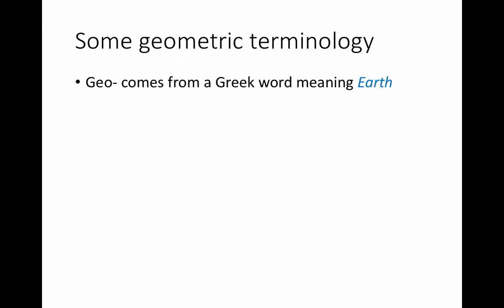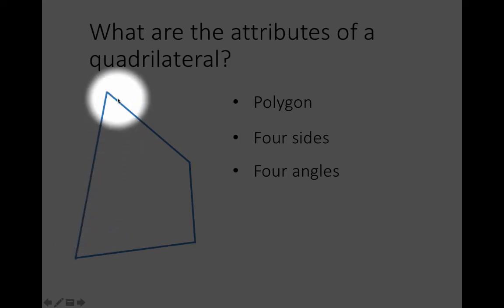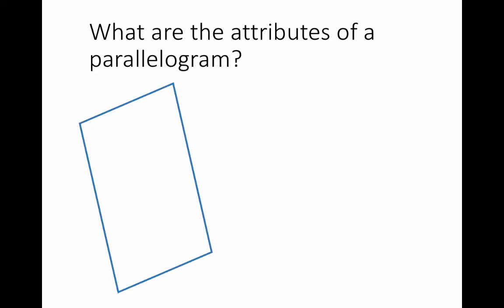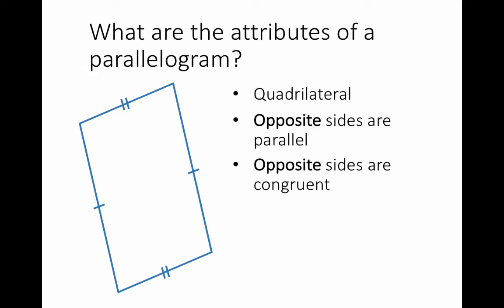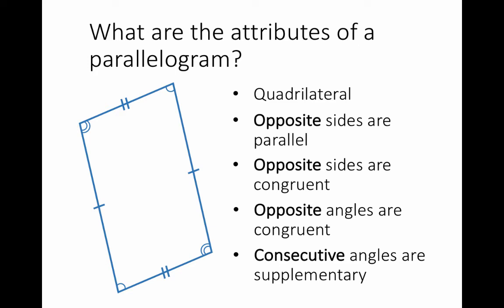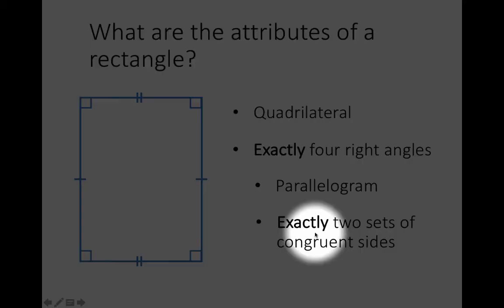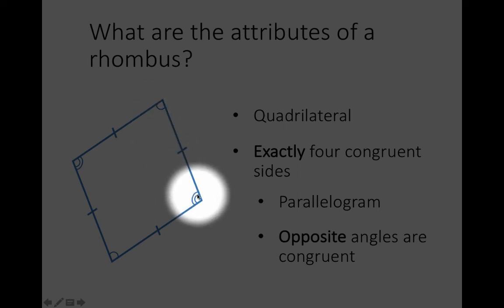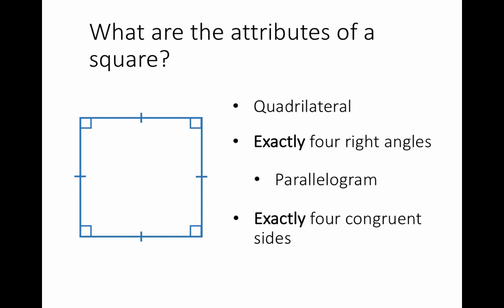Quadrilateral Attributes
Here’s a challenge: write down everything you know about quadrilaterals, then watch this video and do the same thing again. You may be thinking “four sides, four angles… what’s to know?” If that’s you, then you’re only thinking of a quadrilateral as a shape. It’s time to start thinking of a quadrilateral as a collection of specific relationships among four line segments arranged on a plane (a flat space). In addition, some remarkable relationships can emerge from these arrangements.

The goal of this video is to uncover the relationships hidden within a quadrilateral. Then, we can use this knowledge to solve problems that can be represented by a quadrilateral and to help uncover the hidden relationships in other geometric figures.